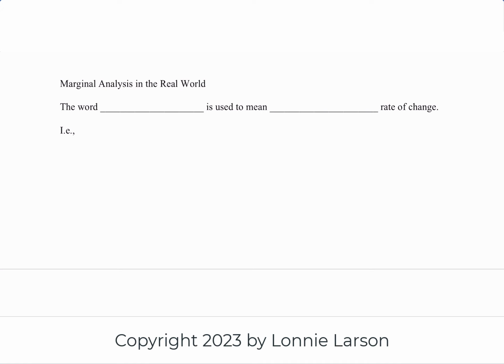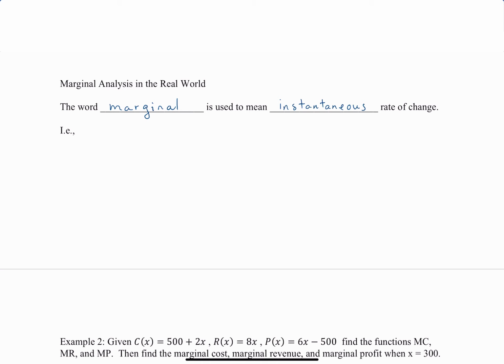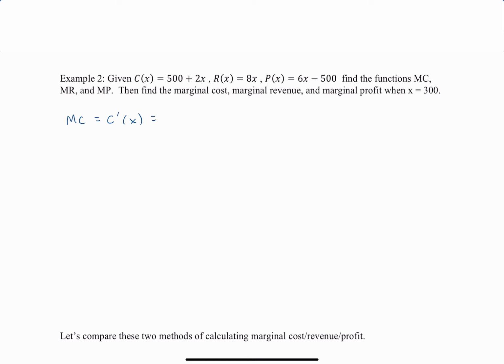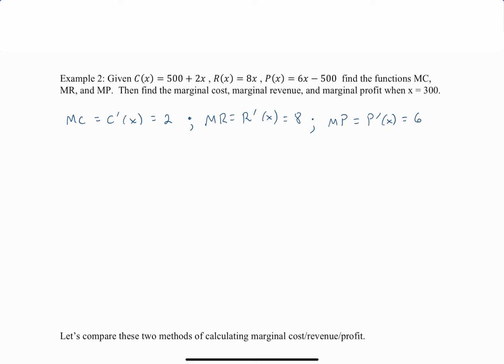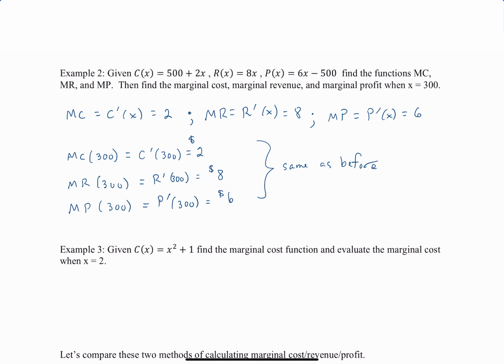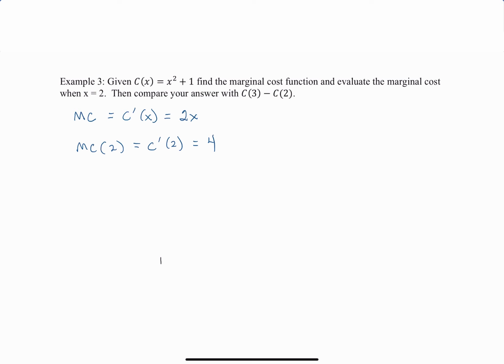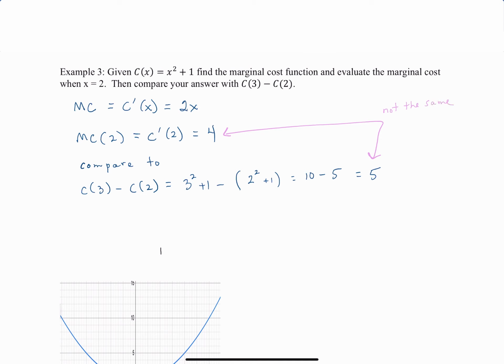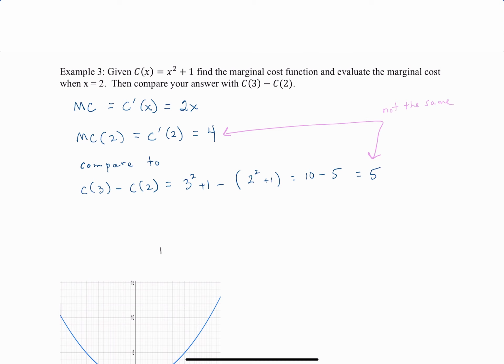Math 340 3.4 Part 2